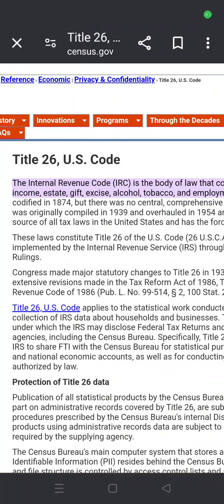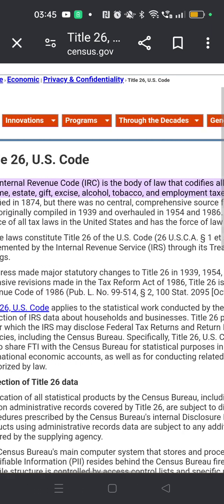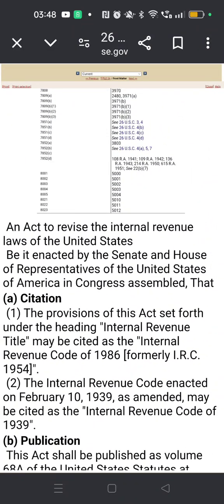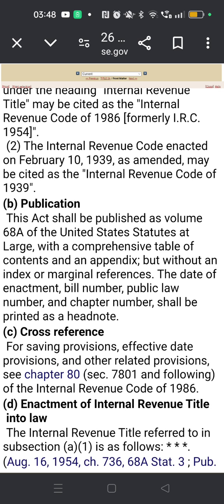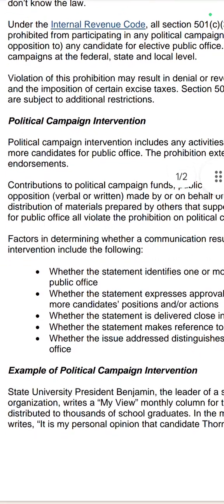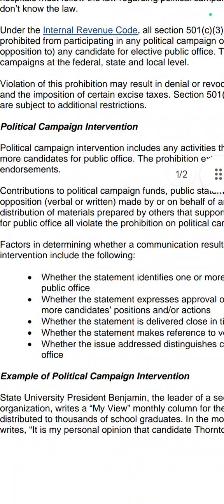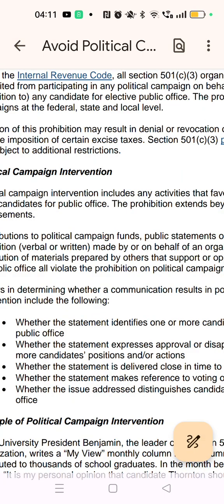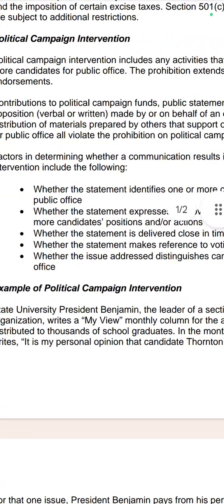ROBERT F KENNEDY JR!!!! HAVE YOU READ THIS PROPERLY!!! @robertfkennedyjrofficial 😮😮😮🤯🤯